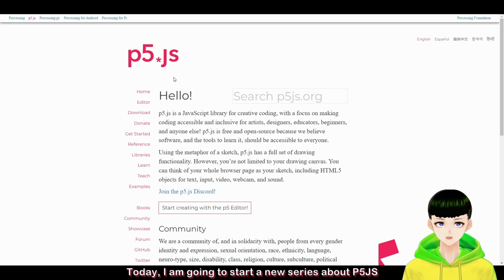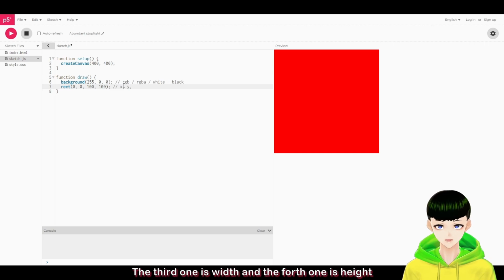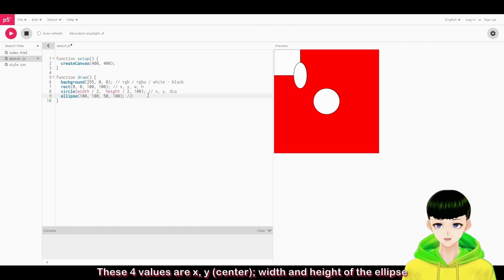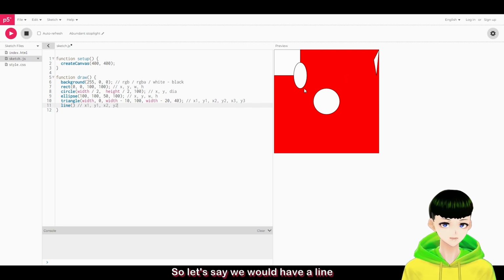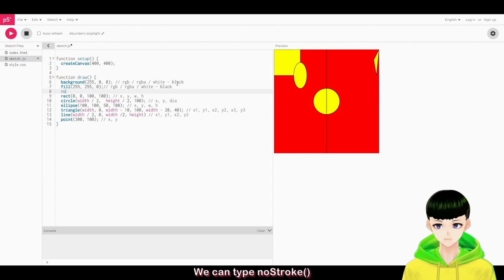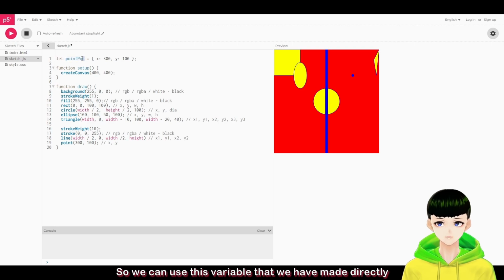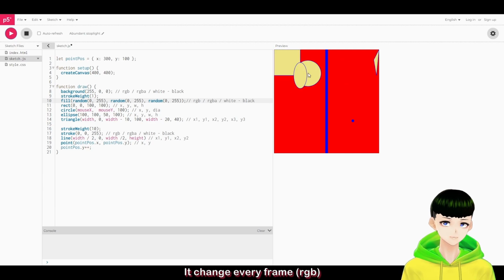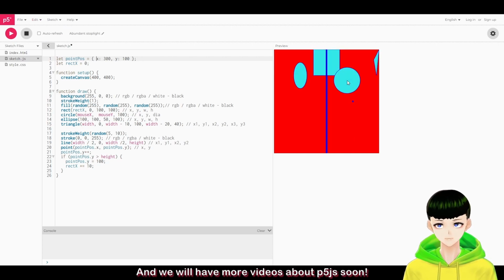【P5JS Tutorial #1】Basic shapes, colors, and variables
In this video, I will introduce some basic shapes, colors, and variables

List of things included:
Shapes: rectangle, ellipse, circle, triangle, line, point
Color: fill, no fill, stroke, no stroke
Variables: width, height, mouseX, mouseY
P5-Function: random
And some implementation of mashup